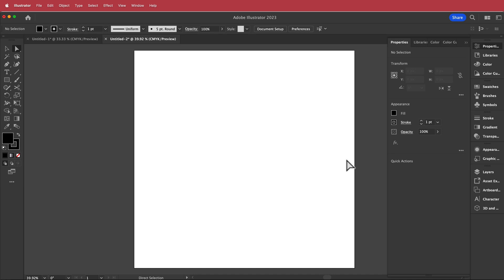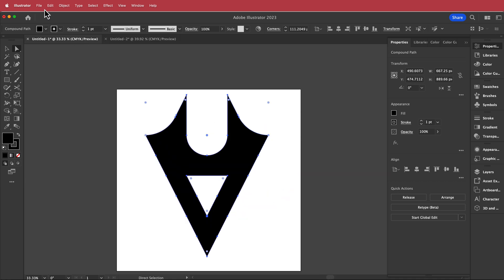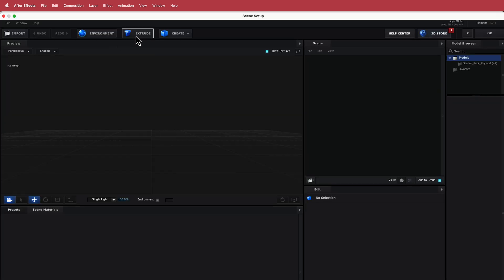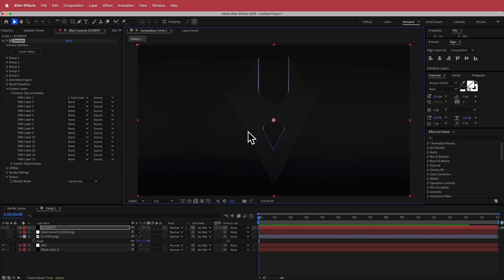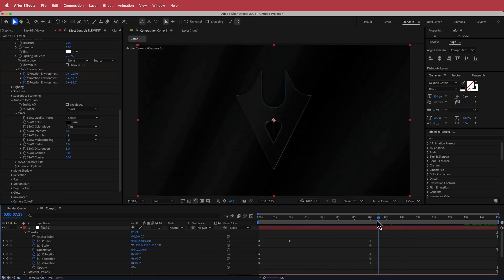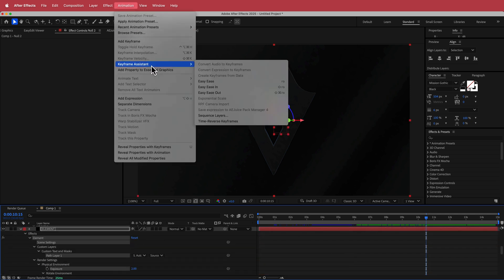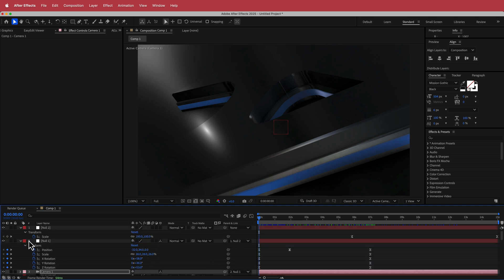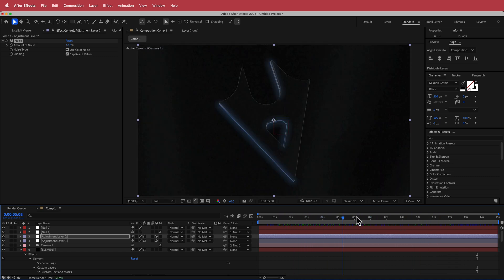Stunning 3D Logo Reveal Animation | After Effects & Element 3D Tutorial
▪【 VIDEO INFORMATION  】▪
Learn how to create an eye-catching 3D logo reveal using Adobe After Effects and the powerful Element 3D plugin! This step-by-step tutorial will guide you through the process of importing your logo, setting up realistic materials, and adding dynamic animations to make your brand stand out. Perfect for intros, branding videos, or promotional content.

▪【 TIMECODES 】▪
0:00​​ - Intro
0:31​​ - Illustrator
2:10​​ - AE
3:30​​ - Element3D
4:17​ - Materials
7:00​ - Animating
11:00​ - Adding Effects
13:10​ - Outro